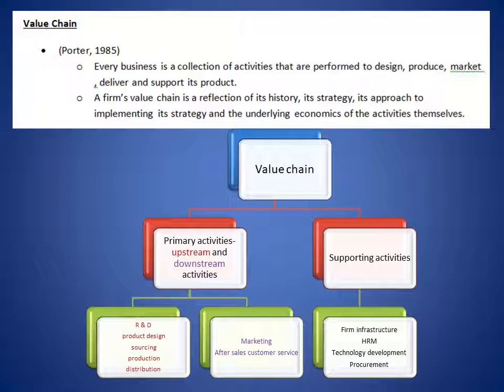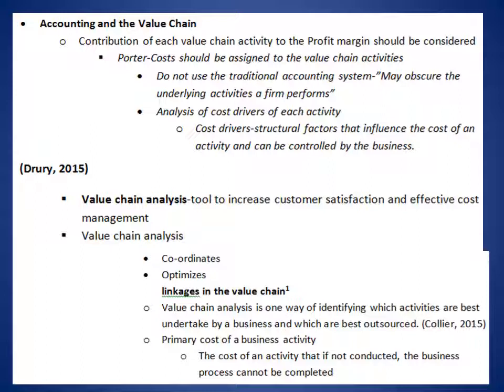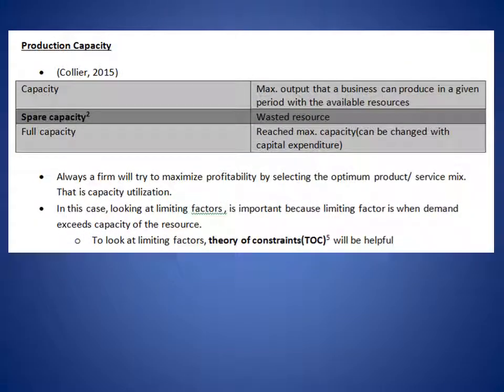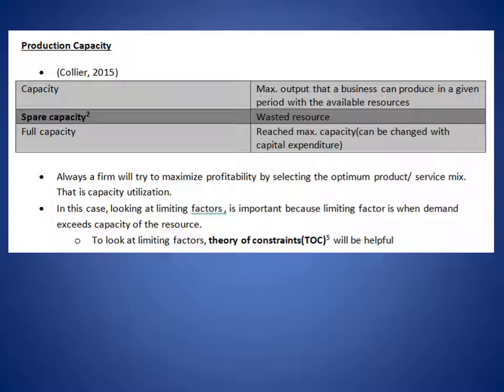Value Chain Analysis